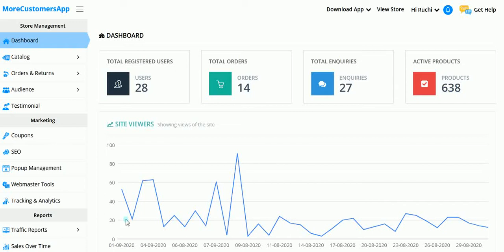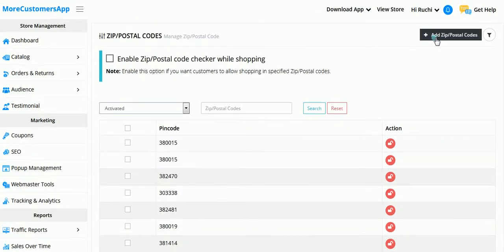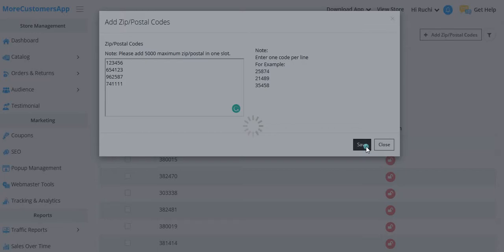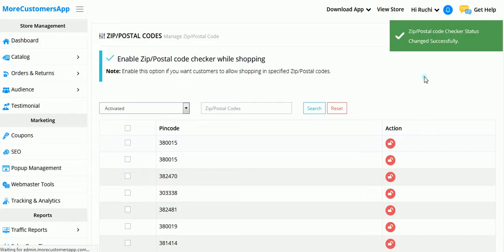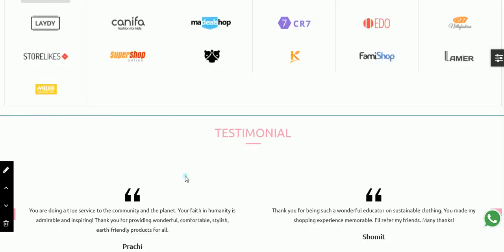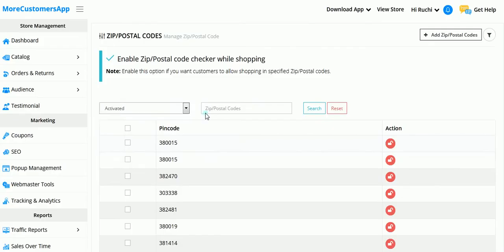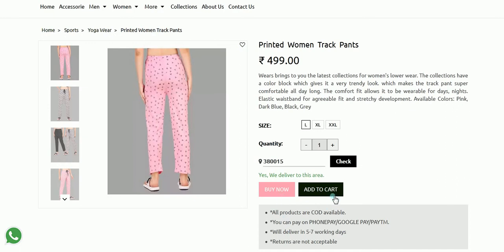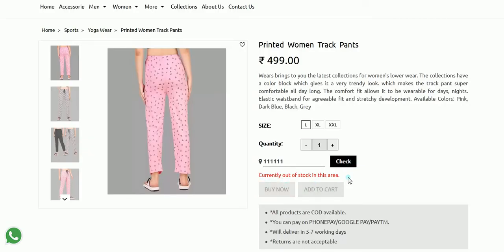How to Add ZipCode/PinCode Checker on Product Page of your MoreCustomersApp eCommerce Website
Free Learning Video To Set Up your MoreCustomersApp Store.

Create your own ecommerce Website
Want to run Online Store and Don't Know Where to Start?
and run your online store free for 14 Days.

MoreCustomersApp is a complete eCommerce Solution to Manage and Create your eCommerce Website. Easy to Use Features helps you run your Business.